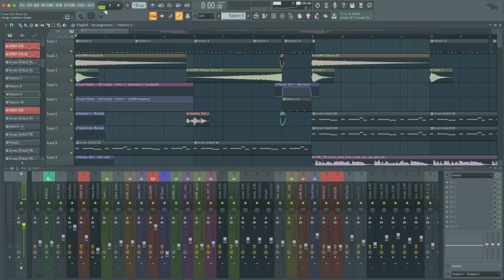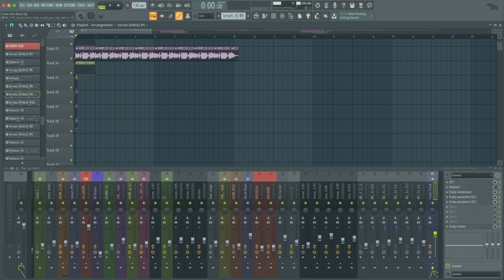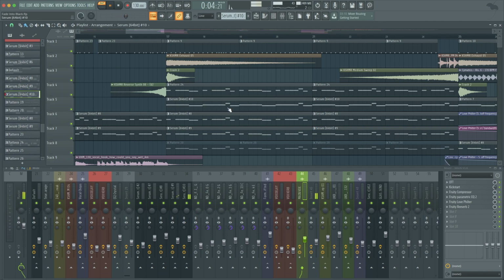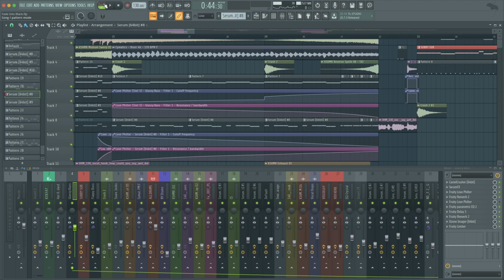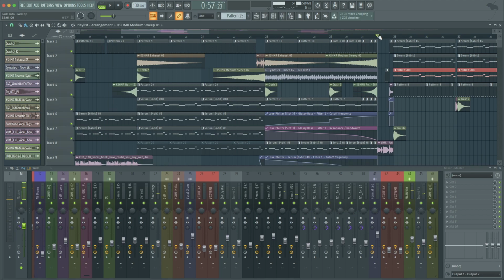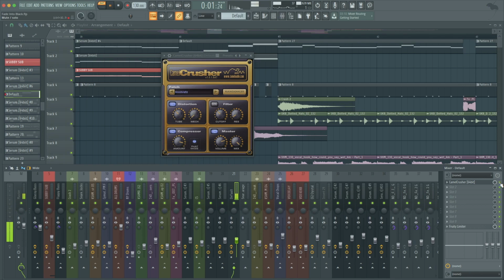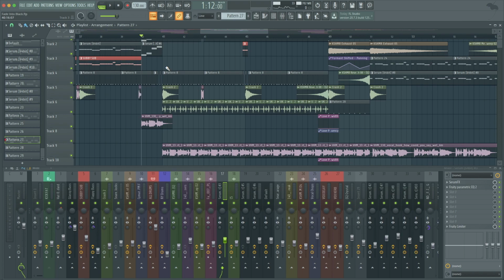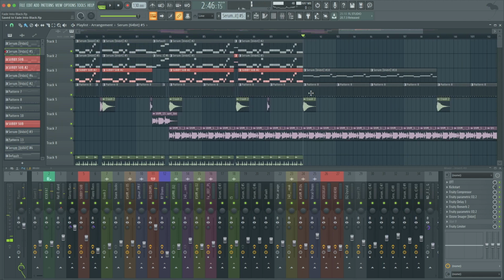HOW TO MAKE UK BASSLINE [FADE INTO BLACK TRACK BREAKDOWN]